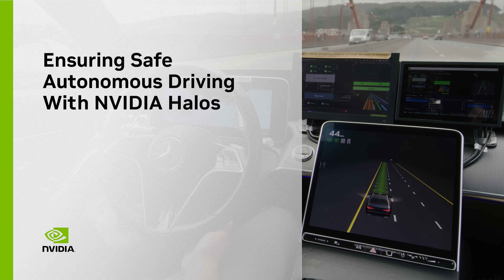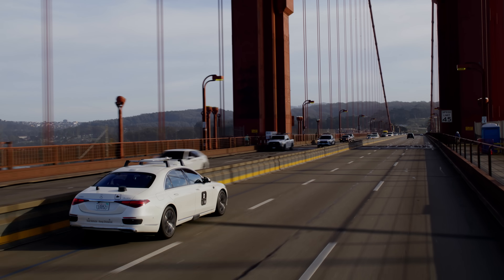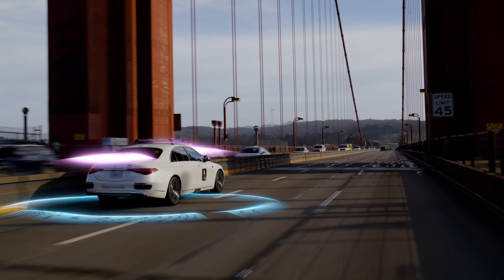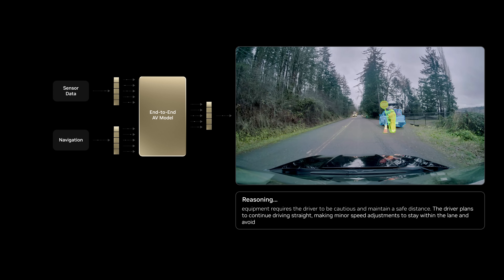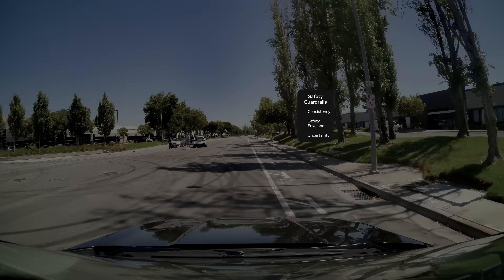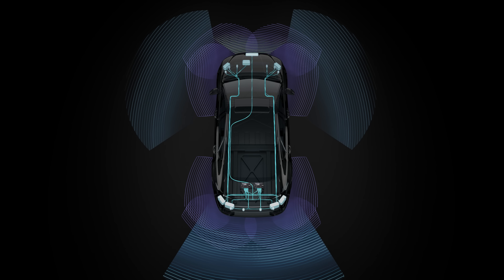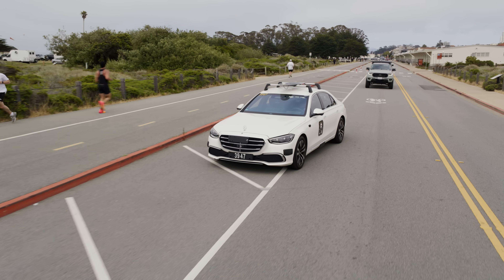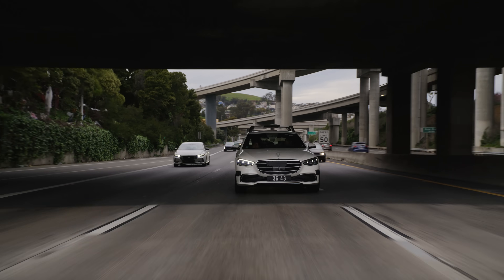Ensuring Safe Autonomous Driving With NVIDIA Halos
Discover how NVIDIA DRIVE, built on the Halos safety system, lets developers build safe autonomous vehicles with diverse software stacks and sensors, and redundant computers.
This video explores how NVIDIA Omniverse and Cosmos generate realistic synthetic training data, enhancing an AV model's ability to handle diverse and safety-critical scenarios. Learn about the end-to-end reasoning model, the role of independent classical stacks in decision making, and the robust sensor and compute architecture that ensures safety and redundancy.

Build the next generation of safe autonomous vehicles with NVIDIA Halos.